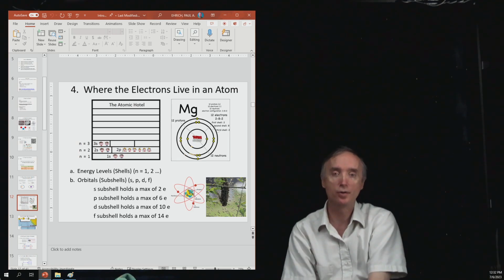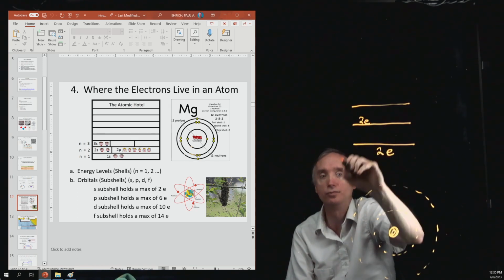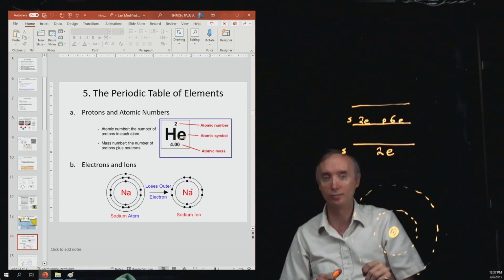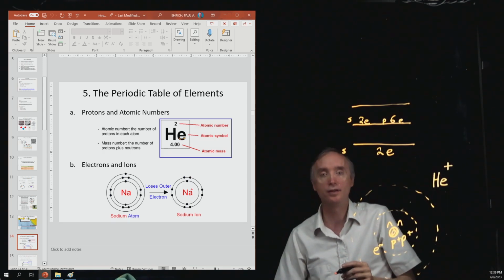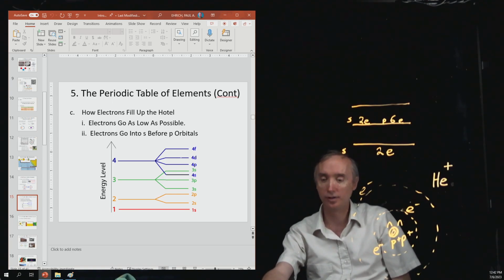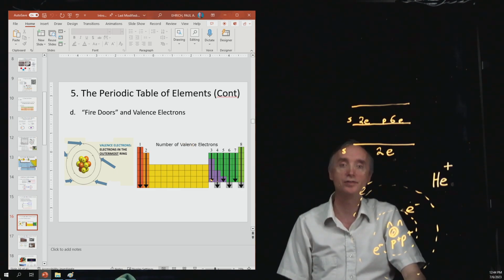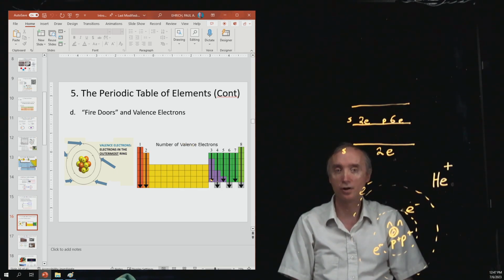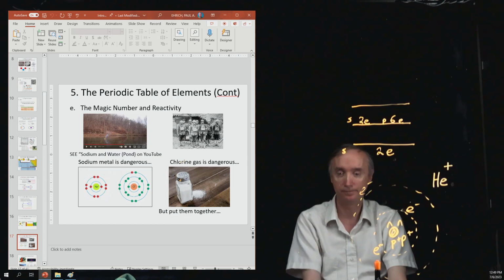Ast U1 15 Review Atoms and Spectra Part 2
This segment of the Unit 1 review discusses where electrons live in the atom, the periodic table, and why certain elements are very reactive.